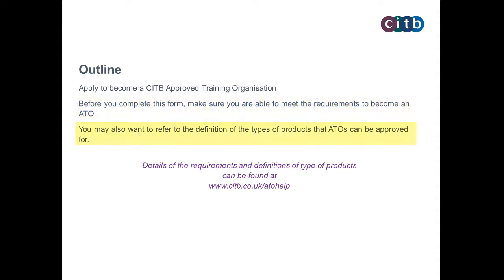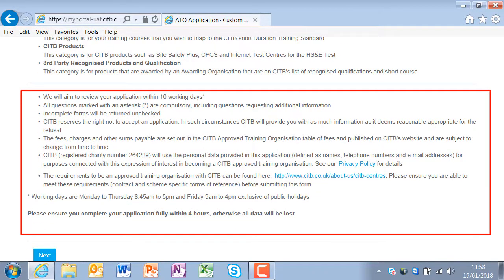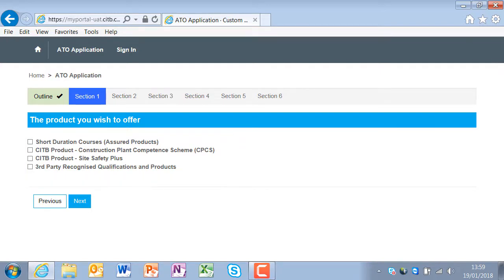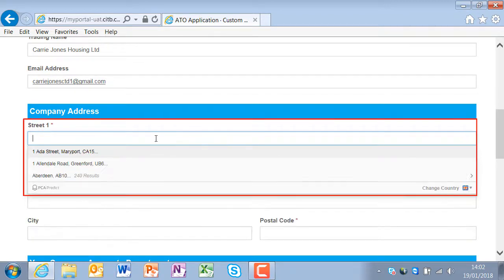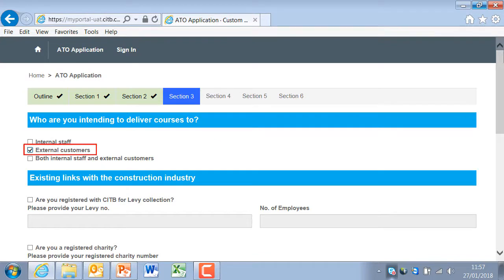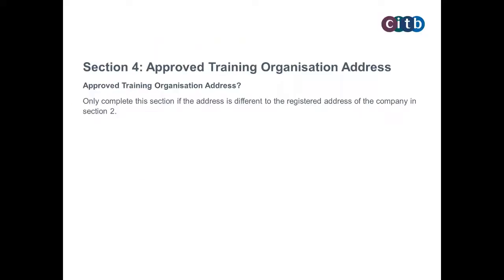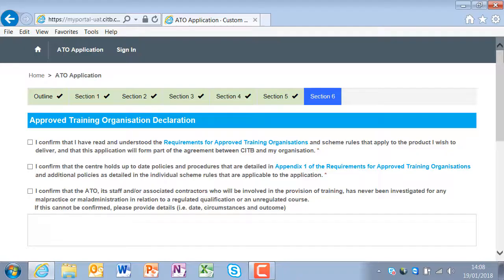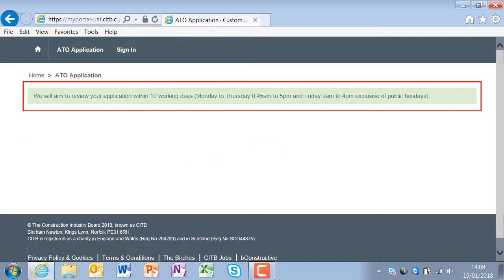How to complete an ATO application | CITB Construction Training Directory